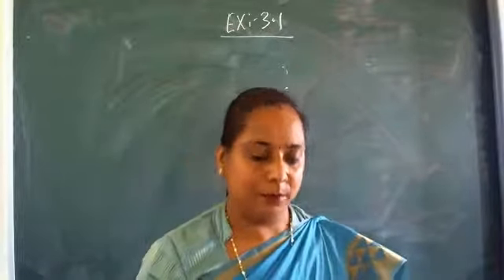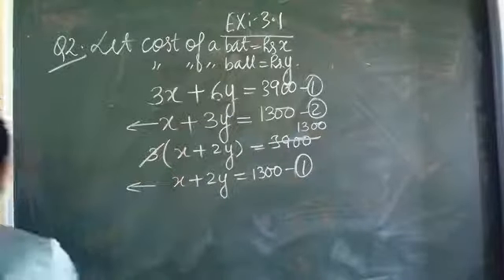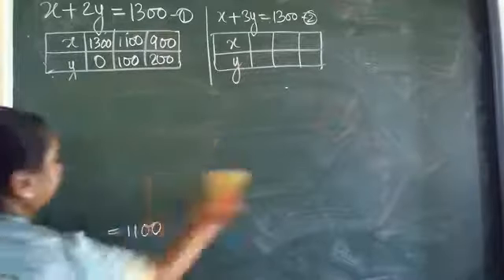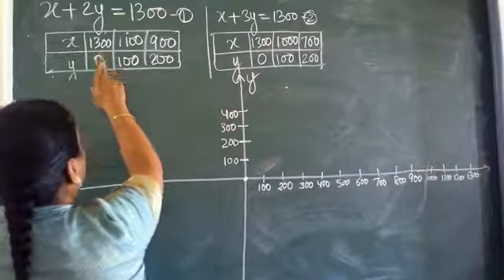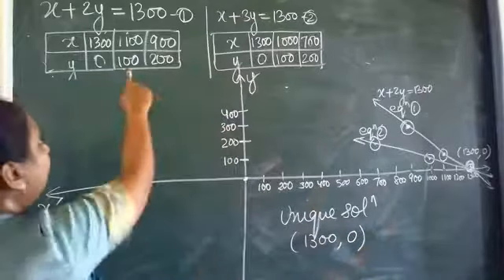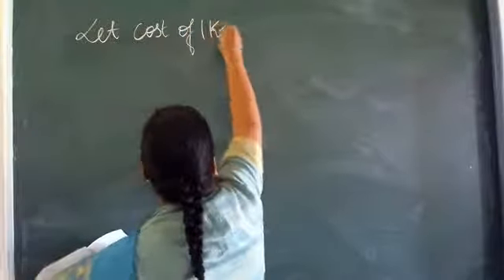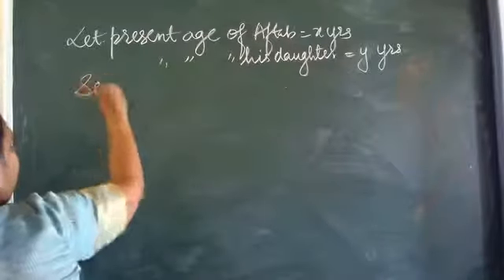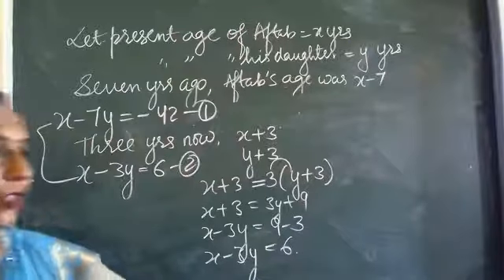class X Mathematics Ex 3.1 completed